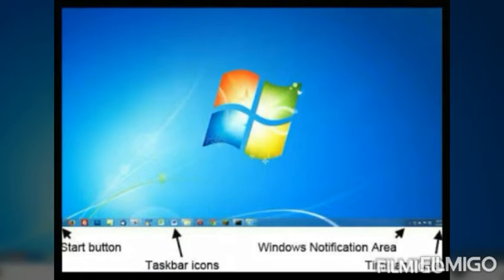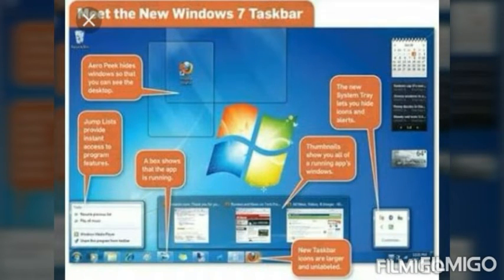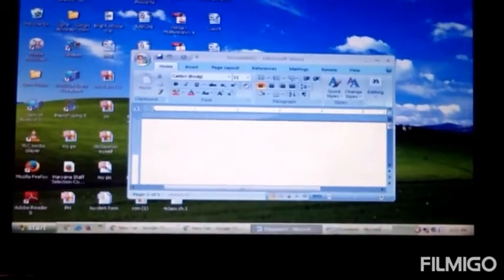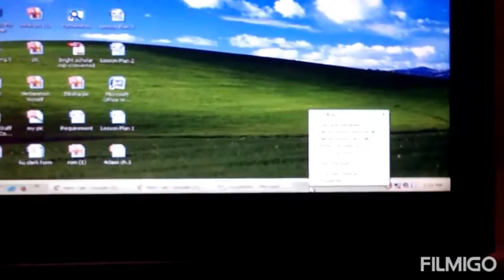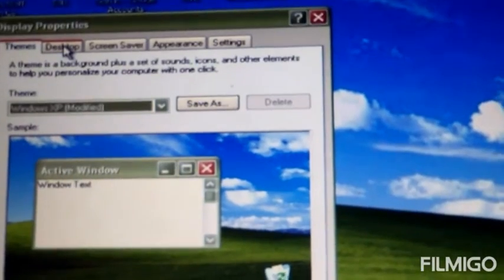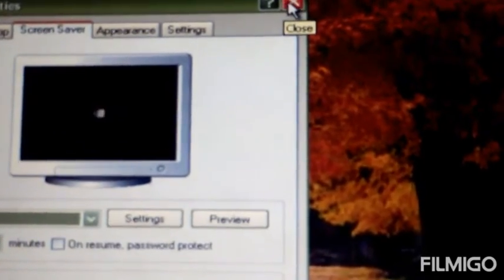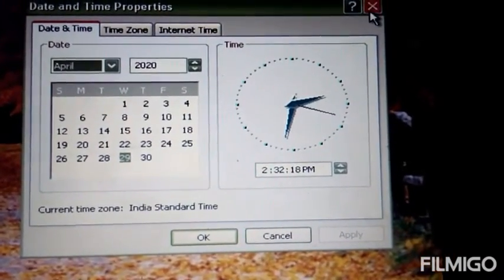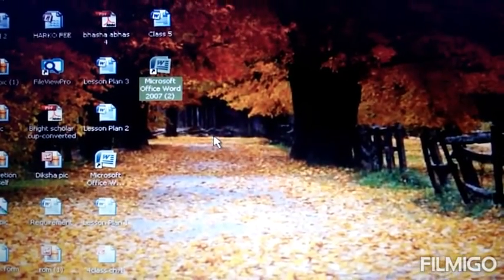Class - 4, Chapter - 1,GUI Operating System - Desktop Management.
In this video we will learn customize taskbar, Change Desktop Background, Screen Saver, change date and time etc